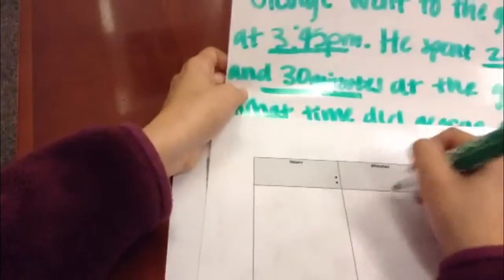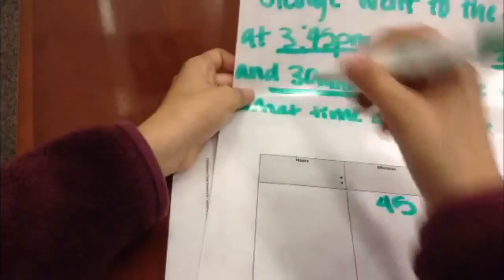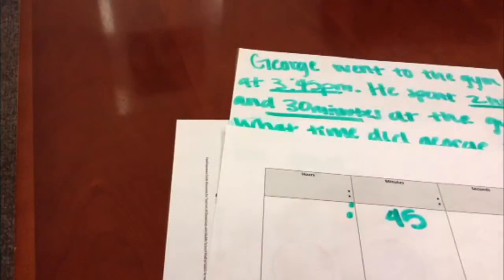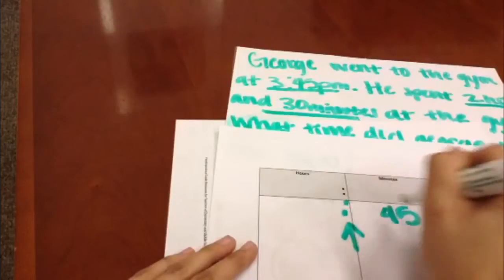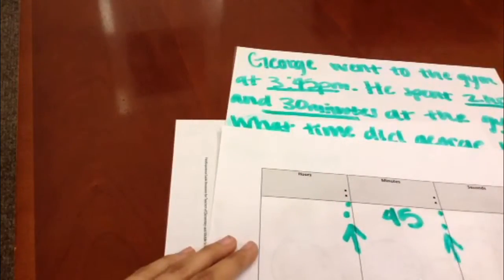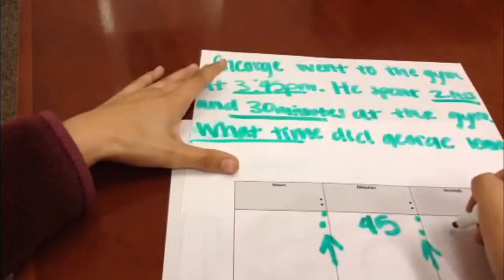Feb 18, 2015